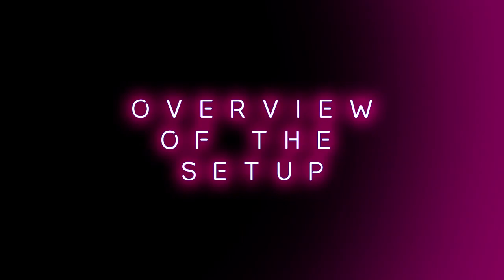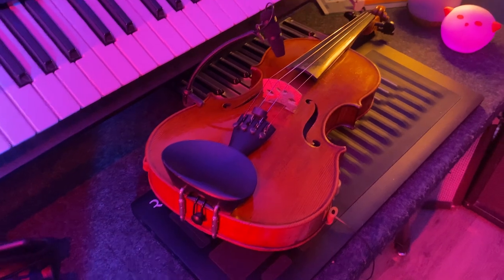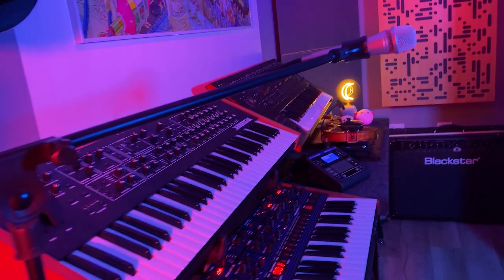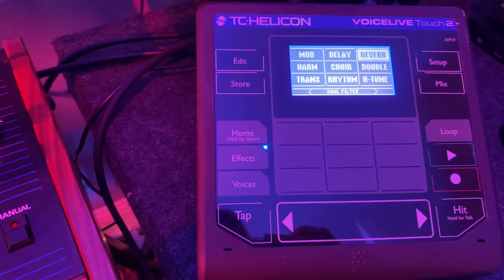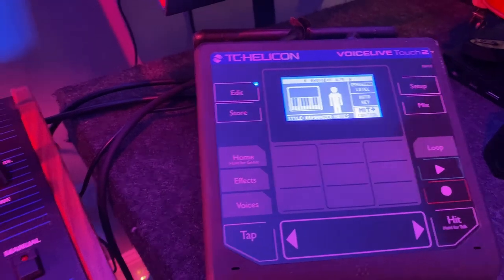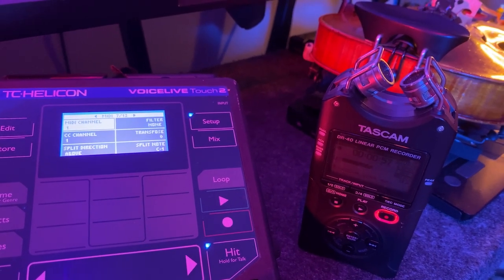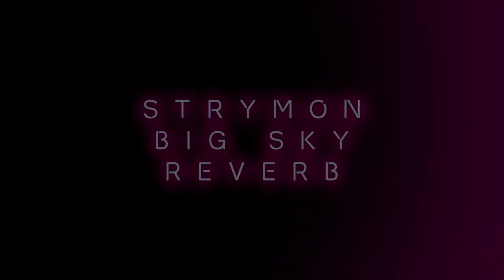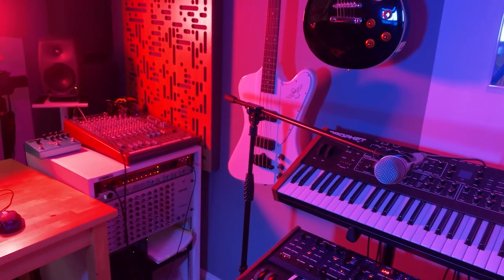Emb:re perform electronic music with vocals & violin: OB-6, Strymon BigSky and TC Helicon VoiceLife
Hey all! I'm super excited to announce the launch of my new book "Performing Electronic Music Live", which is now available for pre-order from Routledge.

This tutorial video accompanies chapter 5 of the book, which is about incorporating acoustic instruments and vocals in electronic live music.
In this video, the band Emb:Re generate live vocal harmonies with a TC Helicon VoiceLife Touch 2. The performance also includes a Dave Smith and Tom Oberheim OB-6 and violin. A Strymon BigSky is used to add a lush, big reverb and the routing takes place in an Allen & Heath ZED 12FX mixer. The vocals are recorded through a Sennheiser e 840 S dynamic mic and the violin is recorded with a DPA 4099 condenser mic.

** Video content
00:00 Introduction
02:36 Overview of the Setup
04:09 Microphones: DPA 4099 and Sennheiser e 840S
05:43 Dave Smith & Tom Oberheim OB-6
06:56 TC Helicon VoiceLife Touch 2
12:25 Allen & Heath ZED 12FX mixer
13:30 Strymon BigSky Reverb
16:02 Performance

** About chapter 5 "Incorporating Acoustic Instruments and Vocals":
The majority of Western popular music is created in DAWs and consists of vocals and electronic elements. Electronic pop, EDM, dance, hip hop, trap, grime and many other electronic genres are all produced around a lead vocal. A large number of electronic artists also involve traditional instruments and there are many fusion genres that combine acoustic and electronic elements.

This chapter showcases interesting artist examples where vocals, instruments and electronic elements are blended. Records do not need to be performed in the same way as they were created – sometimes, added instruments can create visual interest and make the performance feel more “live”. Other times, bulky and difficult-to-transport instruments that form part of a record are performed on samplers. The chapter also discusses microphones, DI boxes, effects and sound manipulation for vocals and popular instruments.

performingelectronicmusic.live

** More about the book:

 Performing Electronic Music Live

This comprehensive book lays out the conceptual approaches, tools and techniques for performing electronic music, from DJing, DAWs, MIDI controllers, traditional instruments, live sound design, hardware setups, custom software and hardware to live visuals, venue acoustics and live show promotion. Via the companion website, performingelectronicmusic.live, readers can expand on their knowledge with hands-on video tutorials for each chapter.

Live music is exhilarating – it creates life-changing experiences and powerful emotions. Technology can make us feel empowered, enable us to overcome limiting beliefs and allow us to achieve a high level of creative expression, no matter our background or skillset. The options are virtually endless, ranging from laptop setups to new instruments built from scratch. Through case studies and contrasting tutorials by successful artists, Kirsten Hermes guides us through many different ways in which you can create memorable experiences on stage. This is backed up with historic and scientific facts ranging from psychology to marketing. The book also features interviews with highly accomplished musicians and practitioners, including superstar trance DJ Alex M.O.R.P.H., BBC Audio R&D and live show designer Laura Escudé, who has worked with Kanye West, Missy Elliot and Herby Hancock.

The book is not a dogmatic to-do list, but rather, it explores many contrasting examples of successful approaches, to help you turn overwhelm into inspiration. Whether you are a student, hobby producer or a more advanced performer, this book gives you a comprehensive overview over your options. Students of music production courses, particularly at postgraduate level, but also researchers in the field of creative-focused performance technology will find this to be a useful, all-encompassing resource, with many starting points and resources for a deeper creative exploration.

"Performing Electronic Music Live" is part of the "Audio Engineering Society Presents" series.